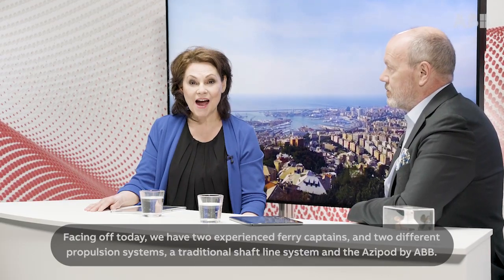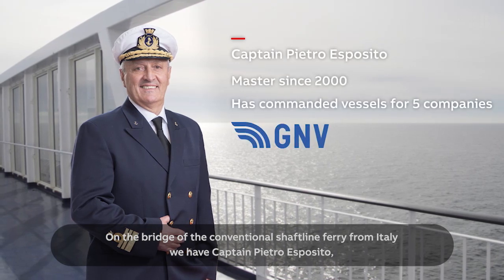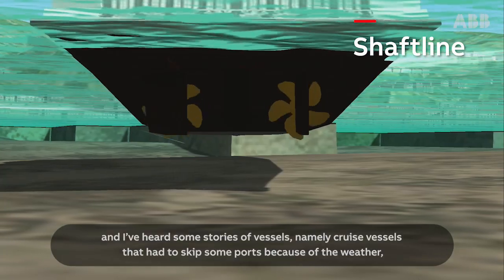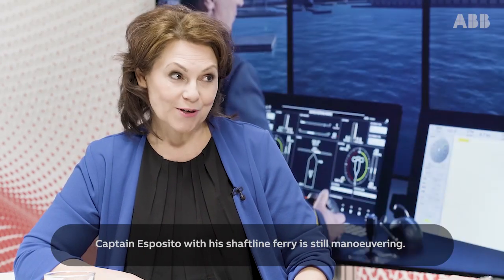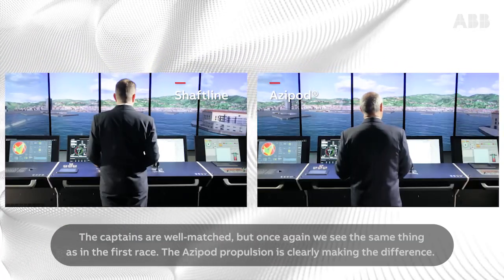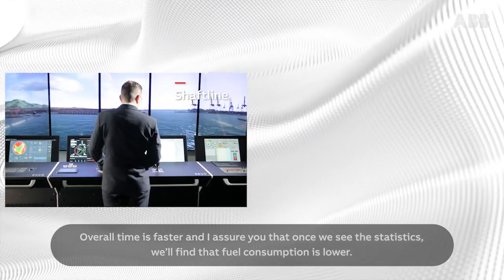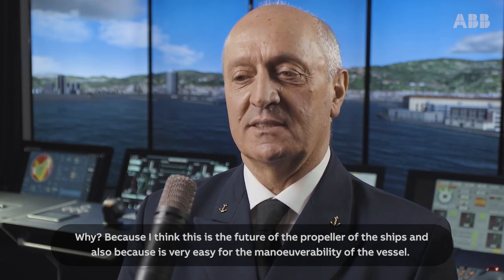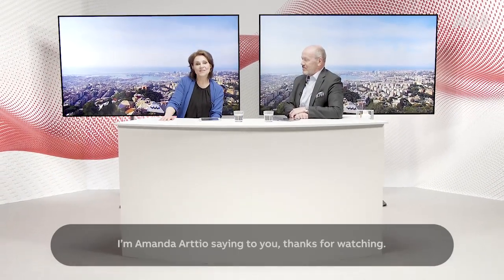The Great Azipod Race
Virtual race proves ABB electric propulsion Azipod® saves fuel and cuts emissions .

In pursuit of greater operational efficiency, two captains raced against each other in a digital simulator with ferries equipped with conventional shaftline and ABB’s Azipod® electric propulsion systems.

Watch this video of the race to see how it went and to learn how the captains experienced maneuvering the vessel with the Azipod® propulsion compared to the shaftline.